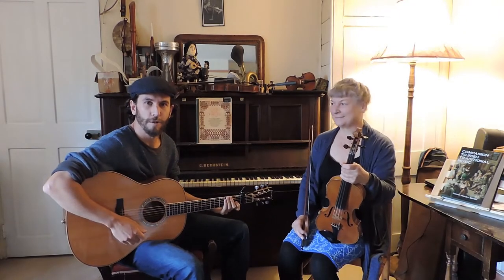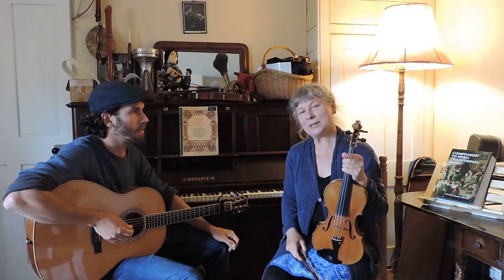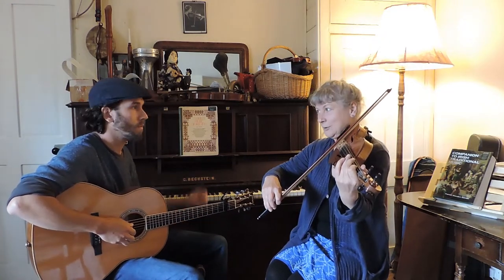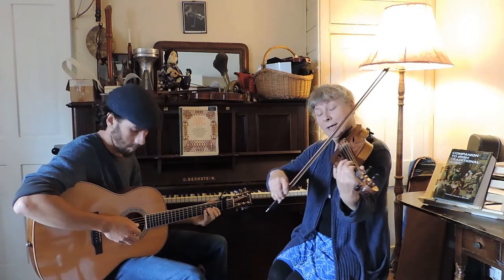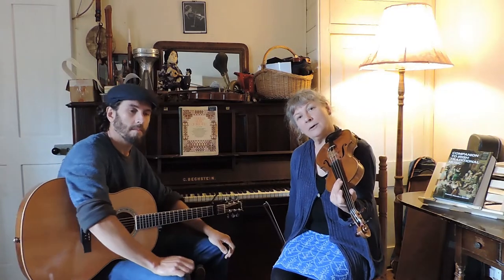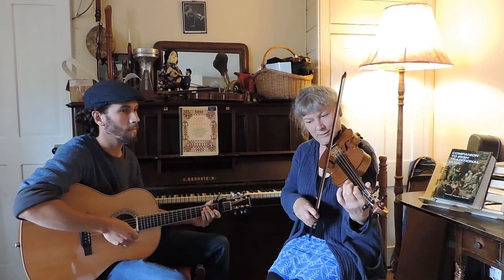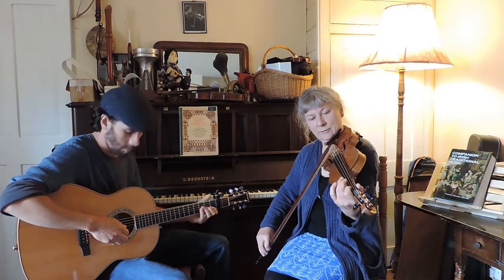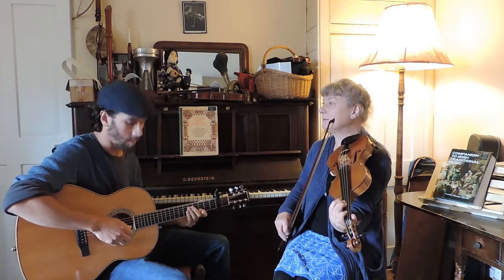Tunelink Tutorial 4: Grace Nugent, T. O'Carolan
For the 4th instalment of this series we bring you a piece by the celebrated Irish harper and composer Turlough O'Carolan (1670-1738). There are over two hundred of his tunes extant, most of them composed for his patrons and friends. This piece was written for the youngest daughter of the family who lived at Castle Nugent, Co. Westmeath. For more about O’Carolan see Máire Ní Chathasaigh & Chris Newman’s excellent recording The Carolan Albums (Old Bridge Music, 1994), which includes twenty four tracks and extensive liner notes.

If you would like to contribute towards the time taken making this video then you can do so via this no obligation though. for more of our tutorials and to see what else we do.